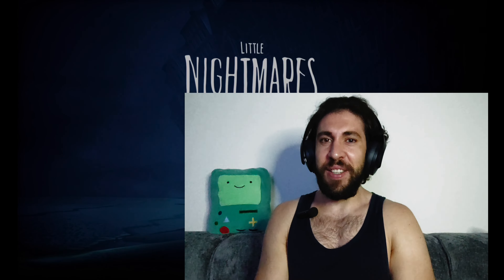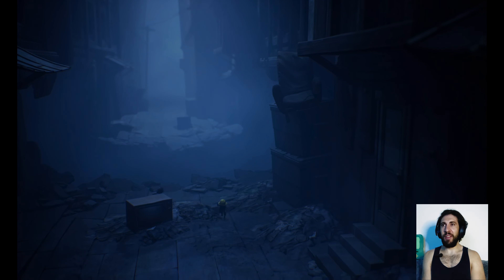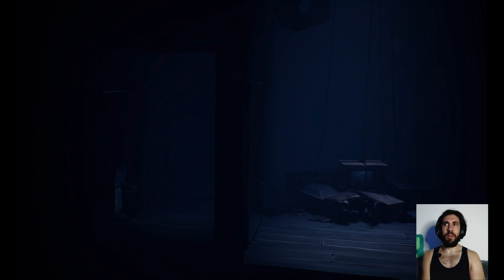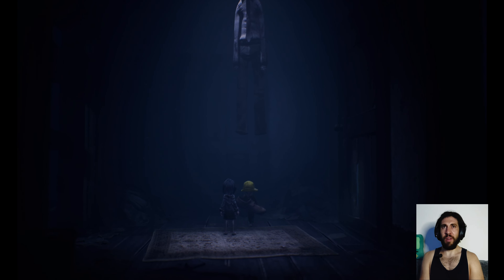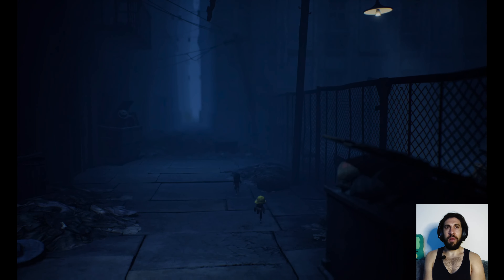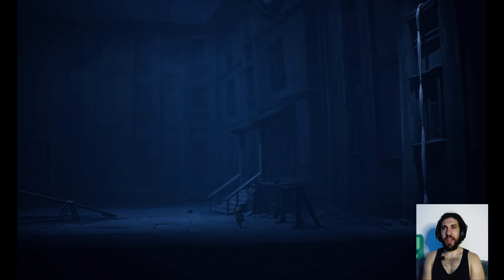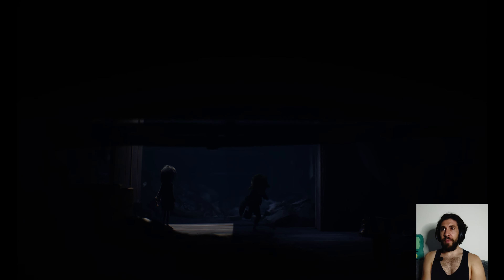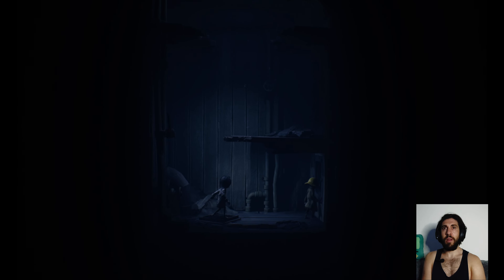The road to | Little Nightmares 2 Ep2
Little nightmares 2 gameplay